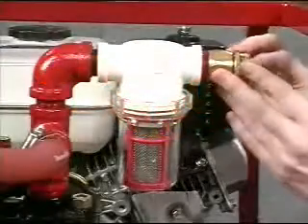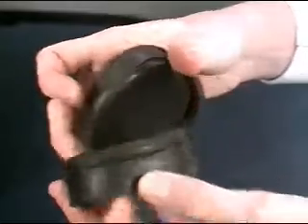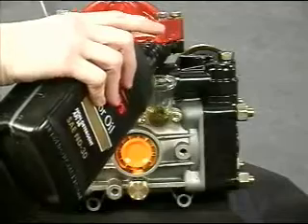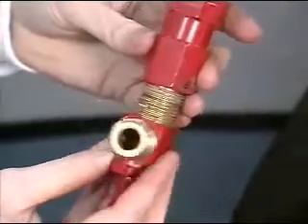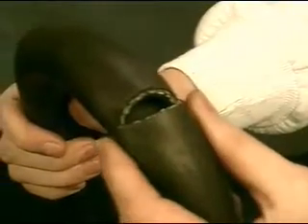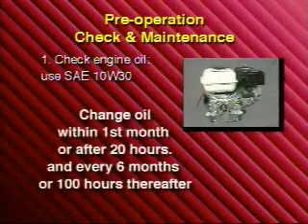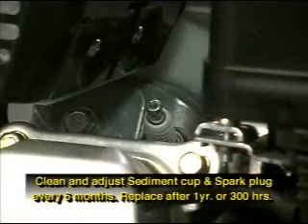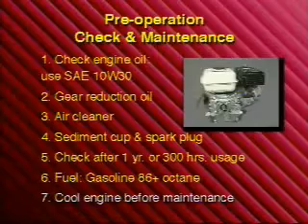Rice Hydro Demo Part 6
Maintenance & Repair